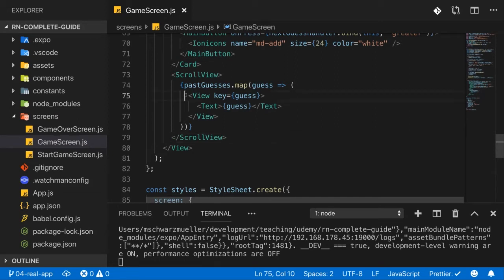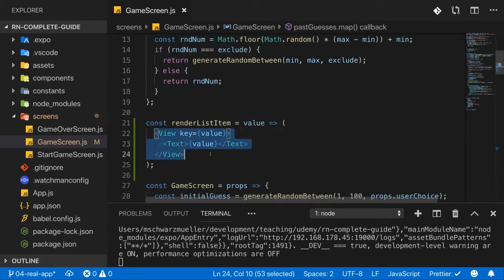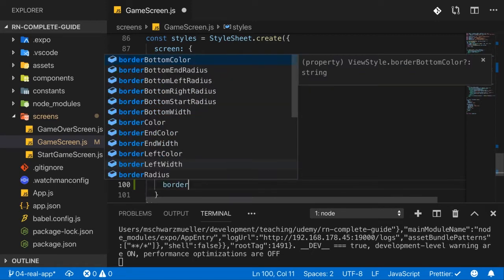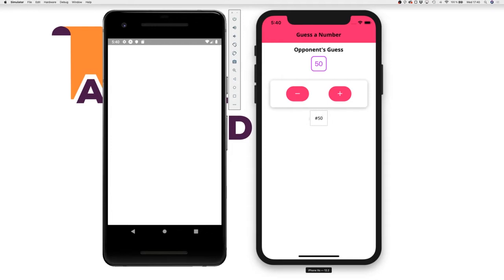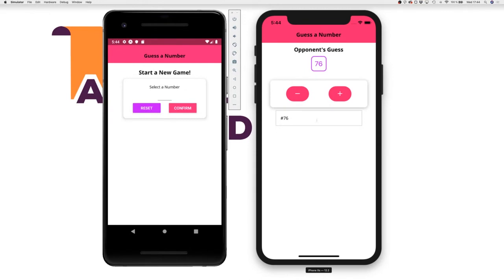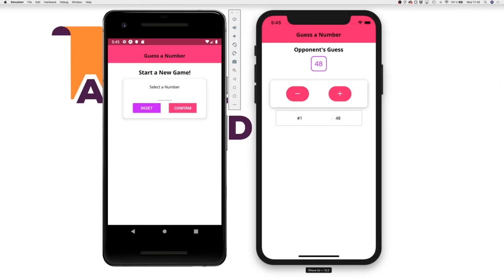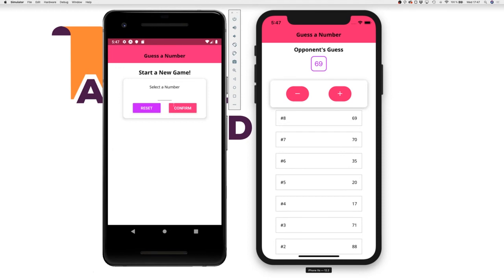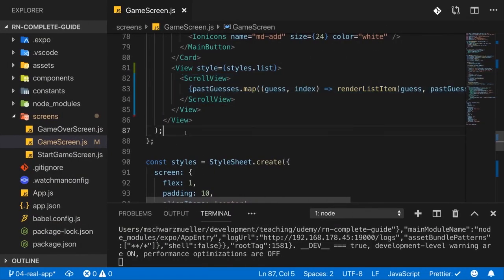35 Styling List Items & Lists